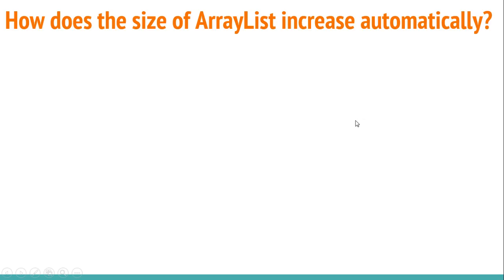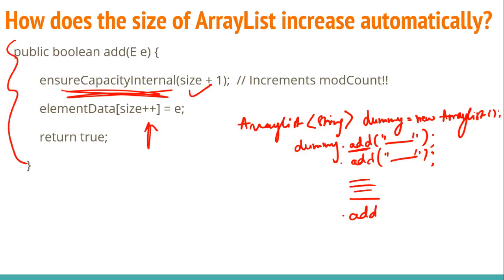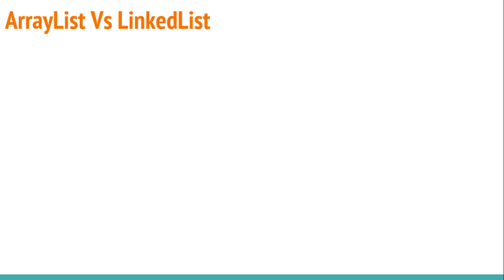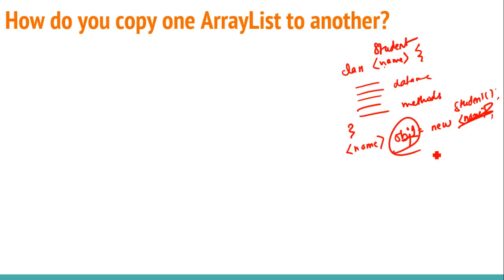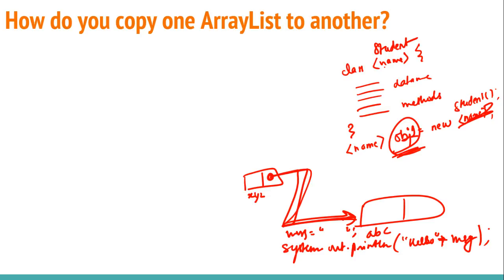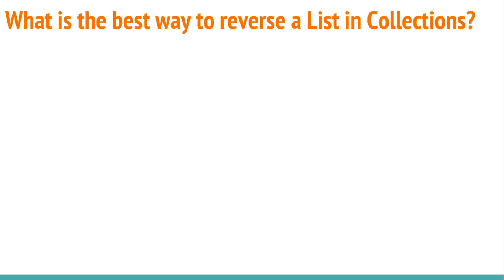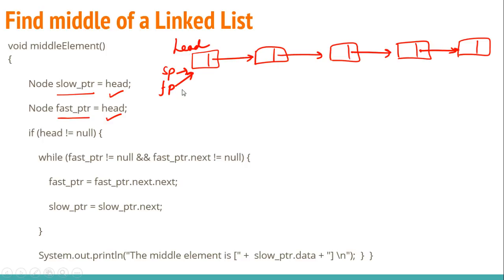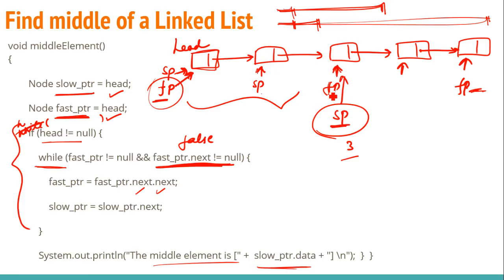7 Tricky Interview Questions on Lists | Java Programming Interview Questions | TalentSprint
" Lists" is the child interface of collection and it is important,when it comes to " Java collections Framework". Also, from the technical interview point of view, many questions are expected from " Lists". Therefore, one should be familiar with the topic as well as the types of questions asked. Watch our expert shikha, discussing the "7 Tricky Interview Questions on Lists".